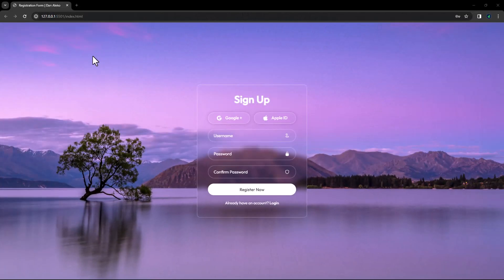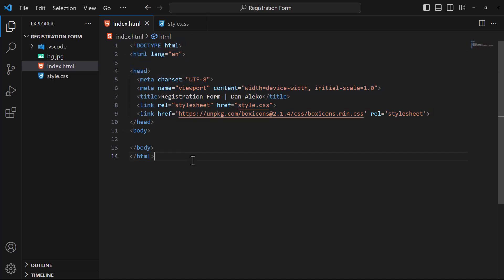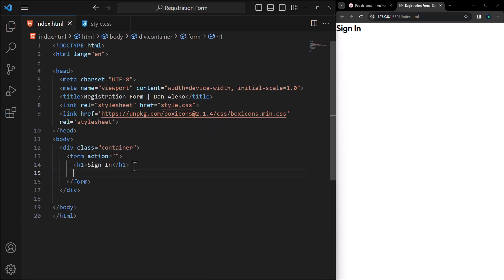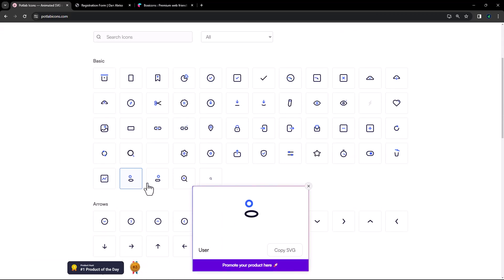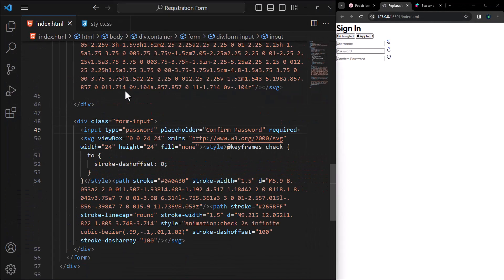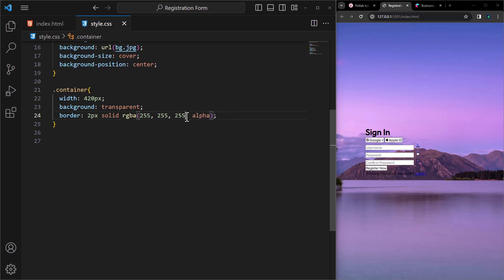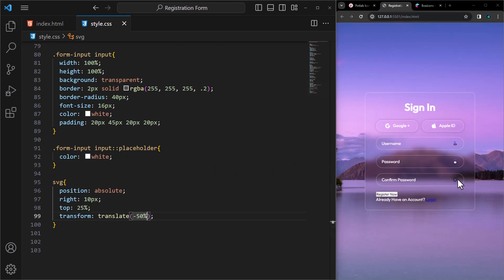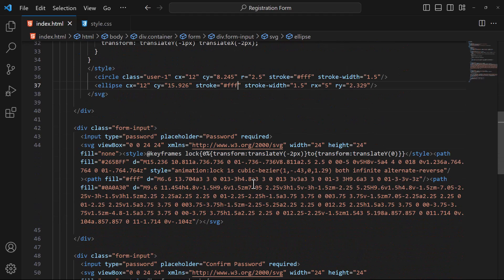Sign Up Form in HTML & CSS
Sign Up Form in HTML and CSS, Sign Up Page HTML CSS, Register Form using HTML and CSS, Sign Up Form HTML CSS, Register Page HTML CSS, Sign Up Form CSS